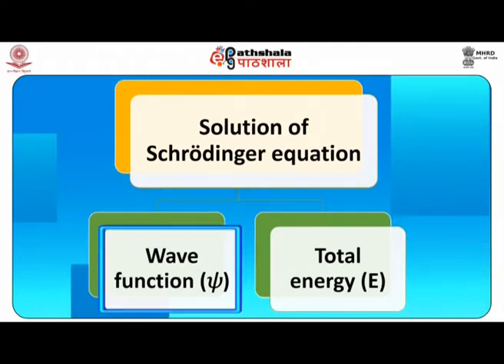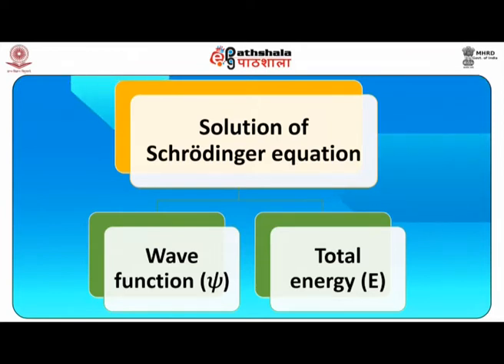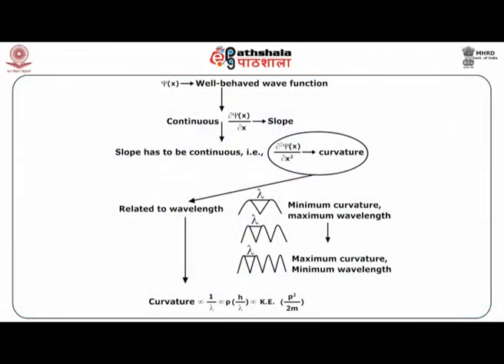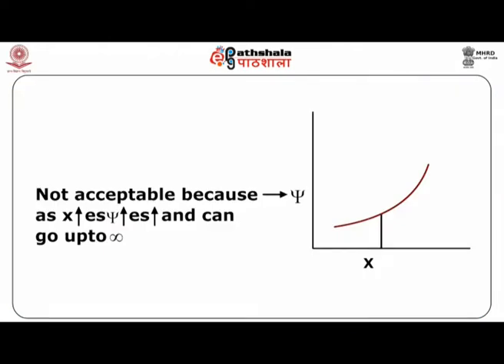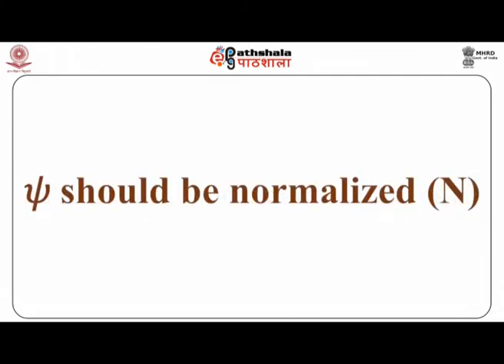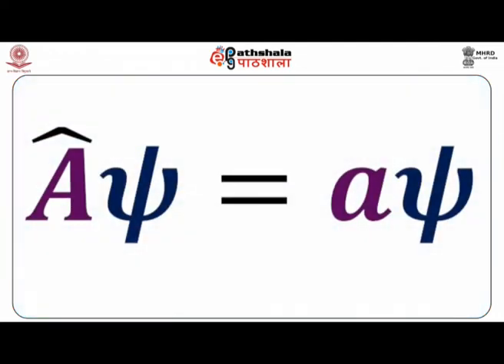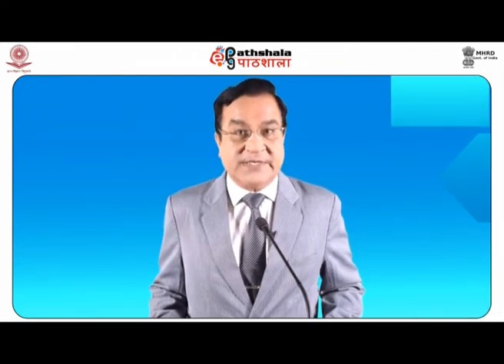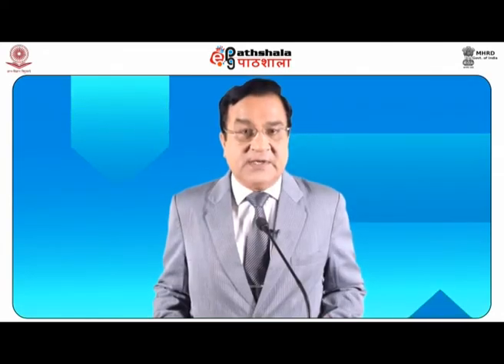Fundamentals of Quantum Mechanics – II